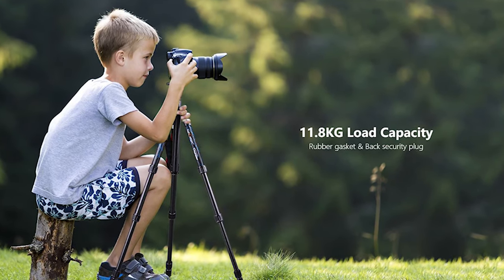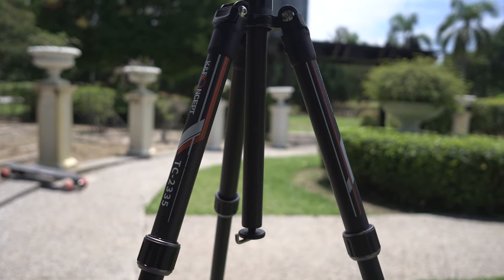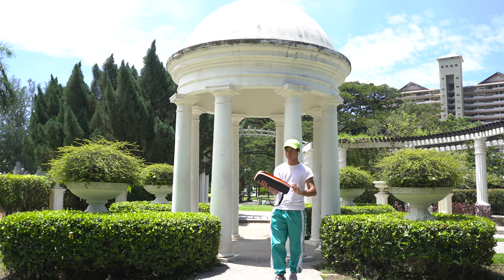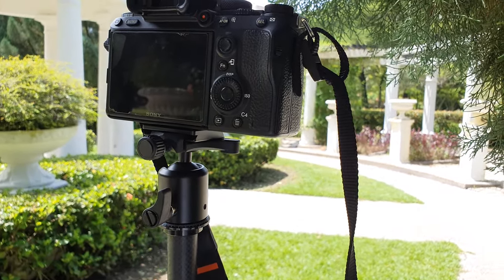Best Budget Light Weight Travel Tripod for DSLR & Mirrorless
Tripods are one of the most essential things in photography and Videography. But they are not very convenient to carry around while traveling. Of course, there are lightweight carbon fiber tripods and a lot of other options to choose from. But the cheaper lightweight options are bad in quality and durability. Carbon fiber tripods are new trend in tripods. But the good ones come at a really high price point, while the cheaper one’s compromises in quality.

Camera (Sony a7 III)
Secondary Camera (Sony a6400)
OBSBOT Tail AI Camera
Lense (Sony E 55-210mm)
Lense (Sony E 35mm F1.8)
Lense (Sigma 16mm f/1.4)
Gimbals (FeiyuTech AK4000)
Gimbals (Zhiyun Weebill S)
Drone (DJI Mavic 2 Zoom)
Follow us for updates:
Intro and Animation Credit:
Barely Small  (Freedom Trail Studio)